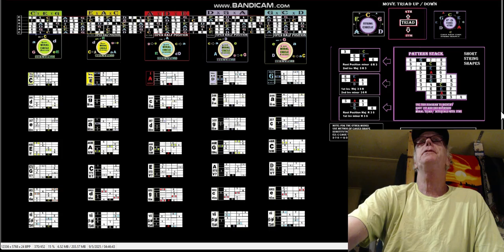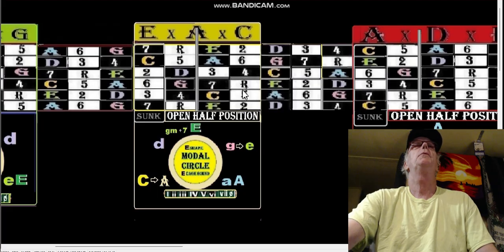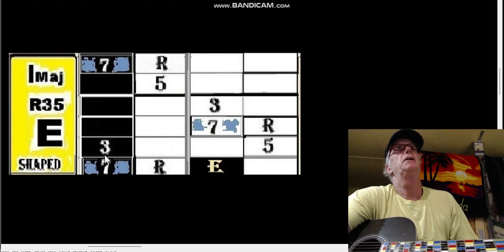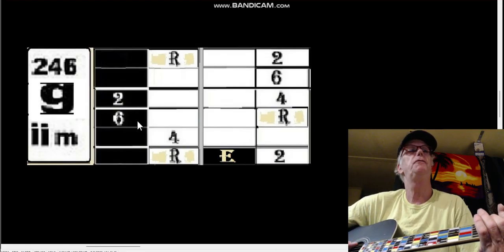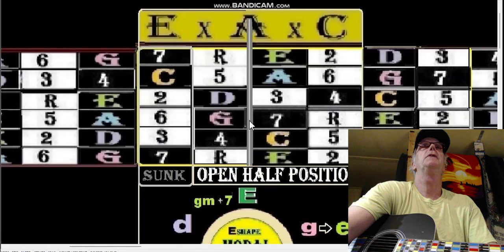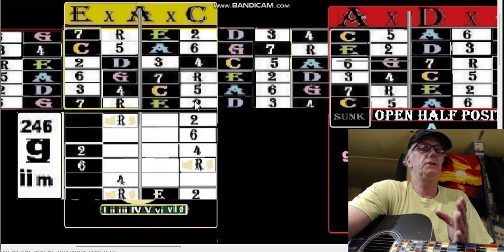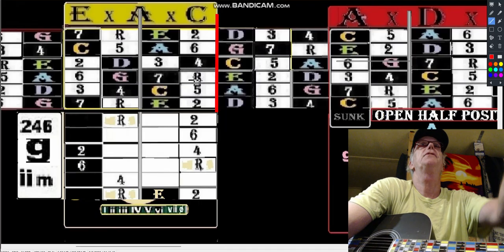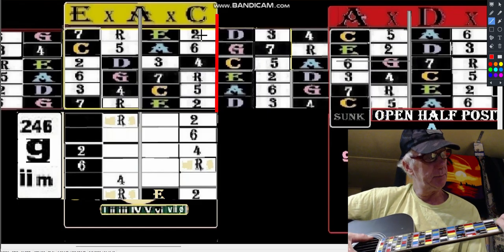Andys Free Guitar Charts Videos Lesson Chart 416 Part 6 of 7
Chart 419 Modal Triad Intervals with 7ths in the open positions Keys of CAGED
Chart 418 Half Position Triads and 7th chords. Very Good Stuff - A must for guitar theorist and players!

Facebook Group Link Put Together Instructions:
For the Full-length video and posted charts:
Visit Andy’s Free Guitar Charts Facebook Group: